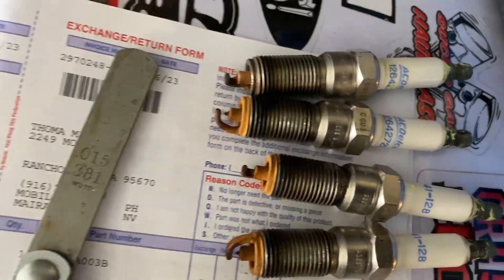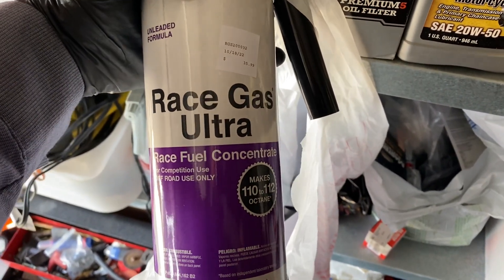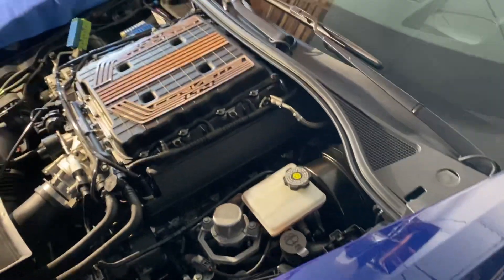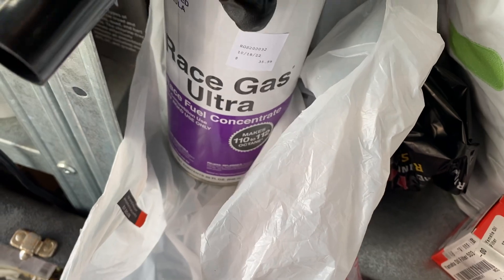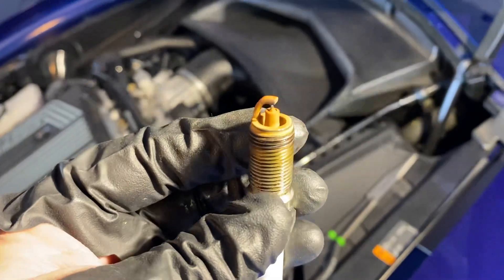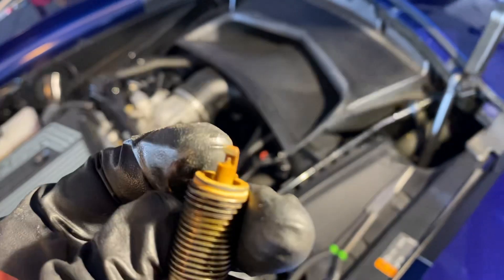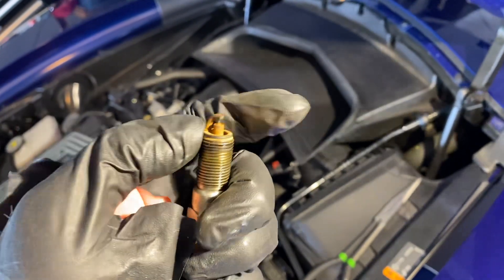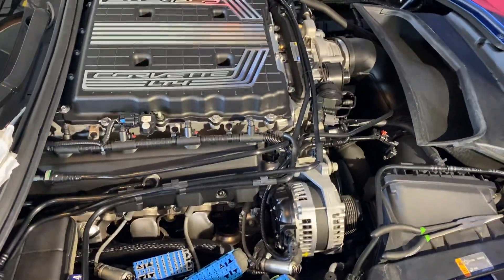Corvette Z06 LT4 Supercharged V8 Spark Plug Change / “Race Gas” Octane Booster Leaving Deposits!!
Changing spark plugs to eliminate a slight miss at idle surprised to find the octane booster called race, gas mixed at 2 ounces per gallon or less as prescribed on the bottle, leaving a definite carbon deposit all over the spark plugs, and obviously on the Pistons and combustion chamber. Not Good!!!